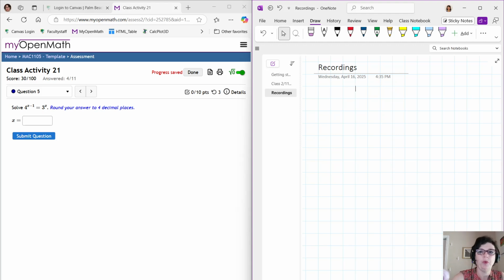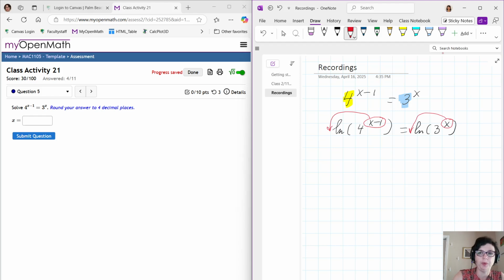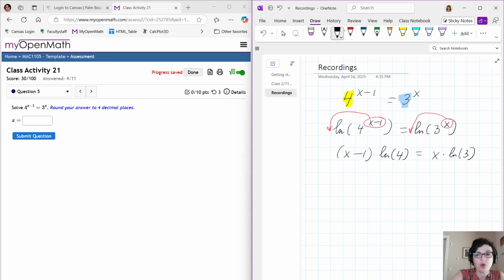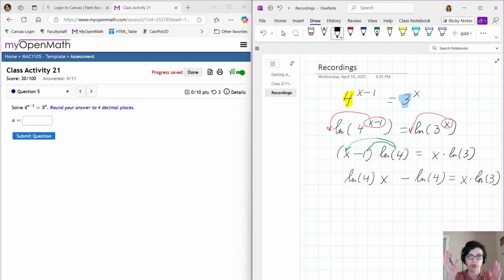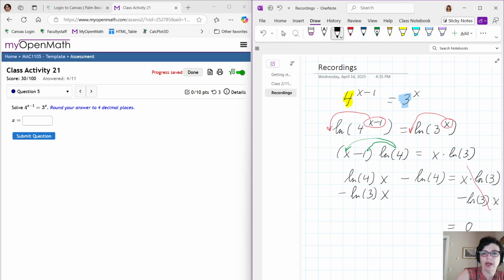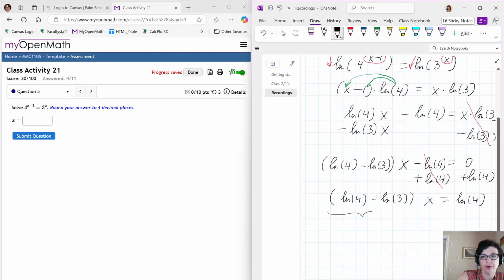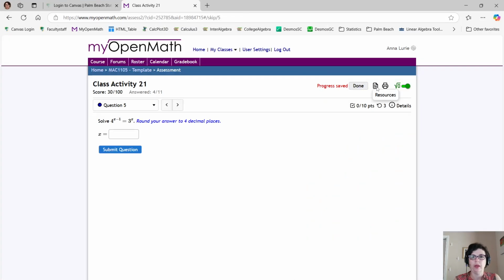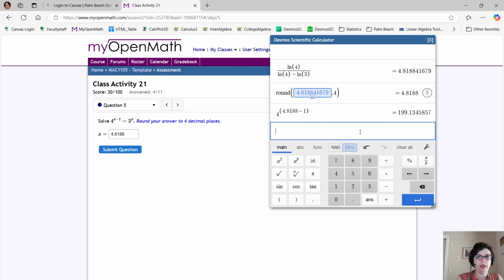How to Solve an Exponential Equation Using Logs: Different Bases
In this video, I show how to solve an exponential equation

4ˣ⁻¹ = 3ˣ

using logs.